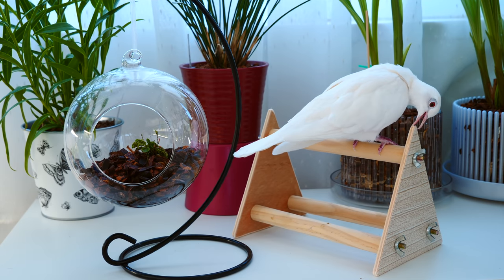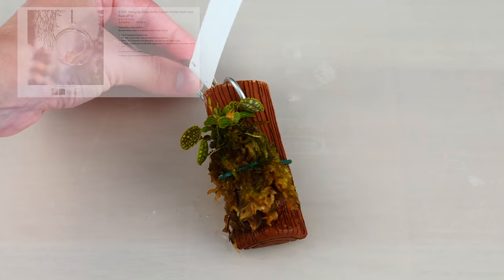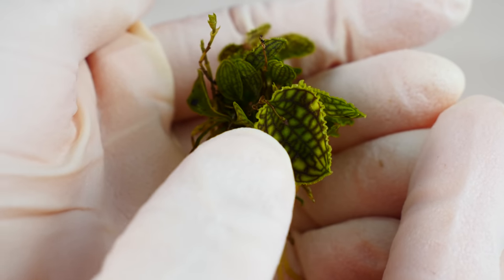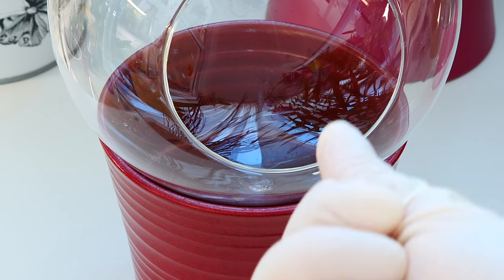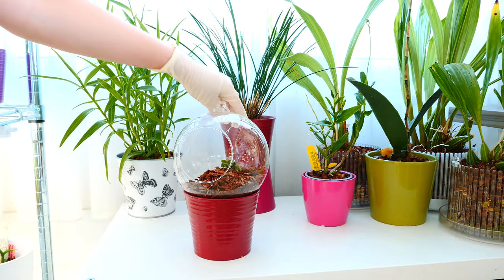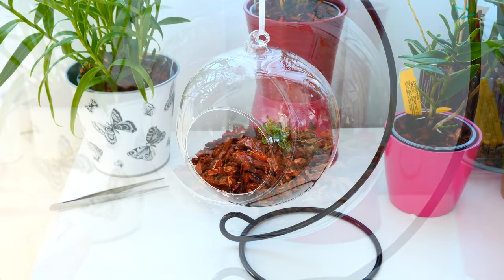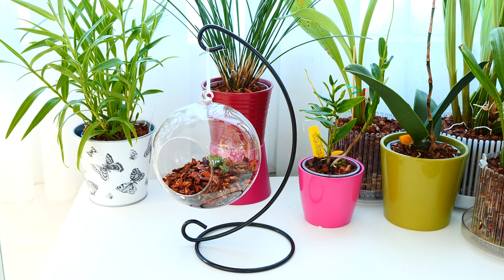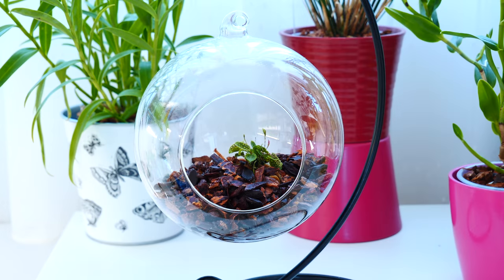The cutest Orchid Houseplant You Can Grow in a Glass Orb Mini Terrarium! - Lepanthes calodyction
Today we play with a miniature Orchid that will grow great in any mini terrarium!

Lepanthes calodyction is a miniature Orchid typically used in terrariums or vivariums, but it can also be grown in small glass containers, like jars or glass orbs!

This plant also blooms with small, red flowers that hang on top of each tessellated leaf. It is a sequential bloomer and I'm sure it will steal your heart! ❤️

🌸 Want to send me something? Here's my address!
Orchid Nature
🌸 Other things I use:
Fertilizer and supplements:
Shelf units:
Lerberg, Mulig, Omar from IKEA